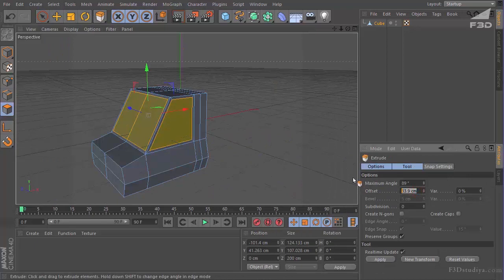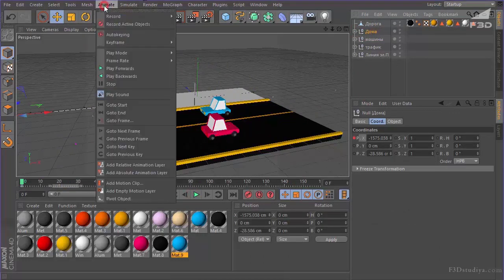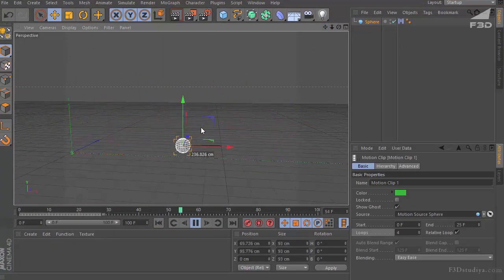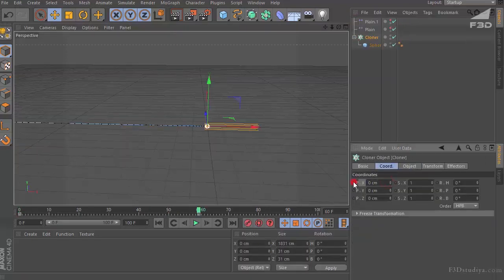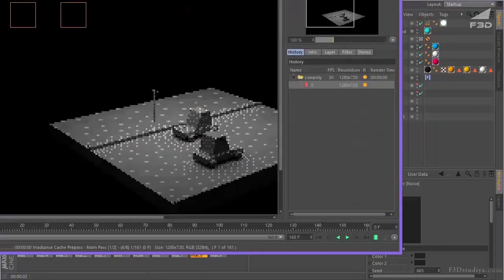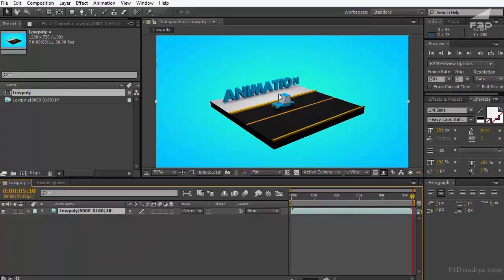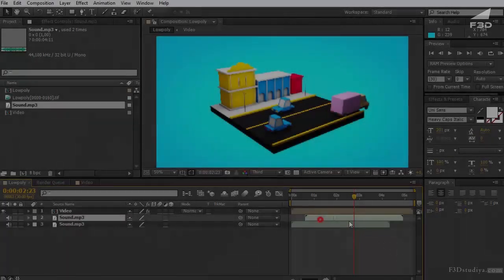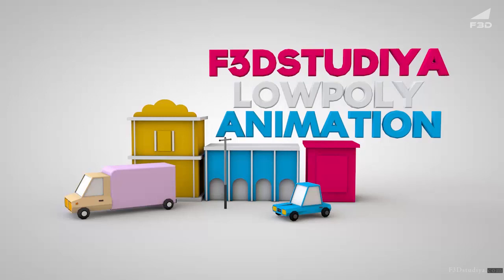Low Poly modeling and animation in Cinema 4D